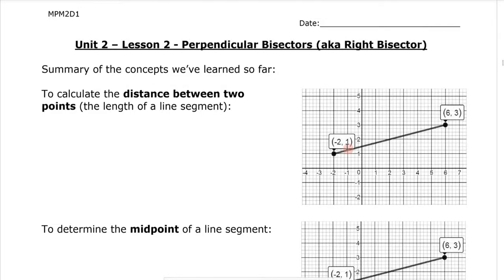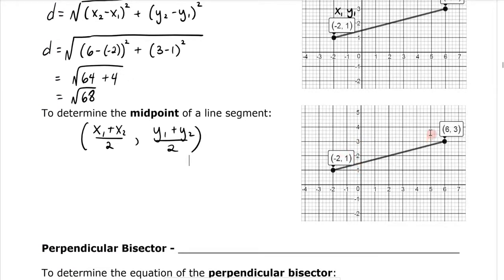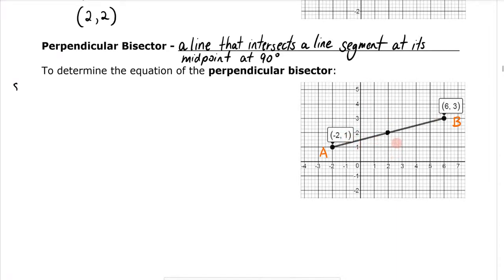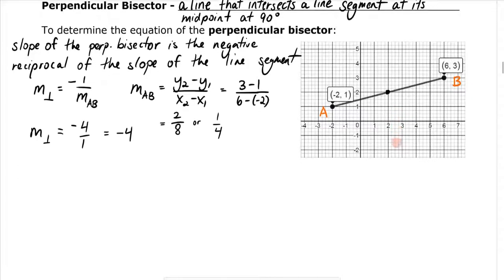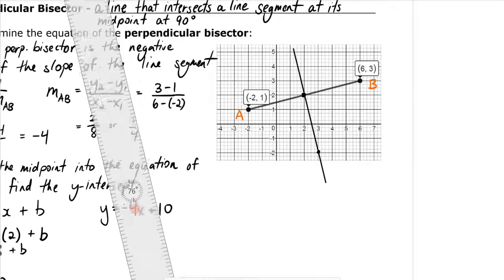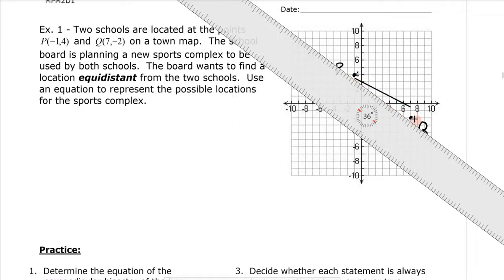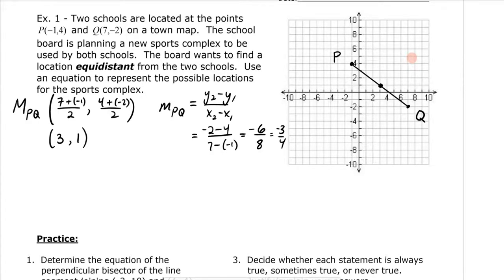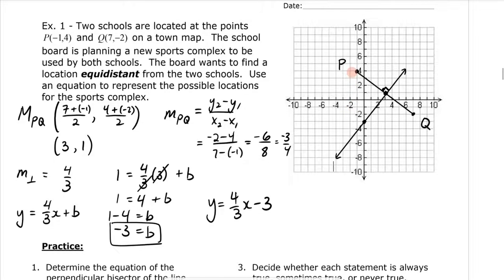MPM2D Unit 2 Lesson 2 Perpendicular Bisectors Edited